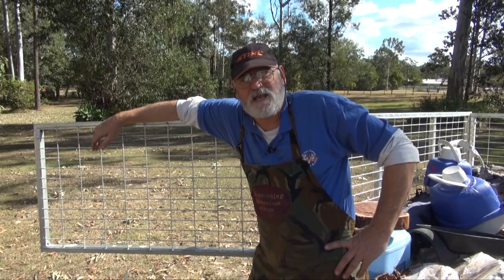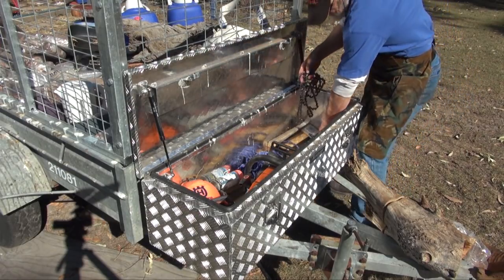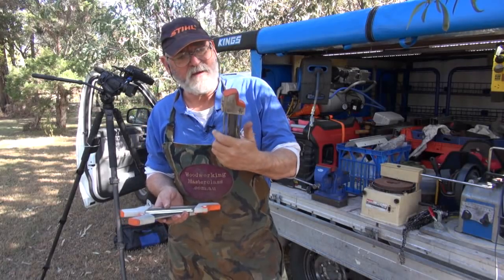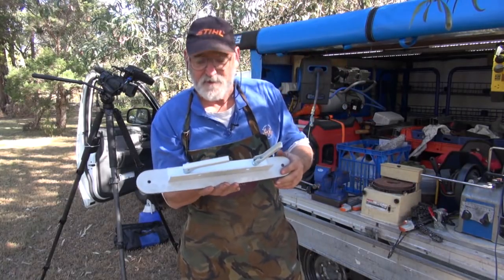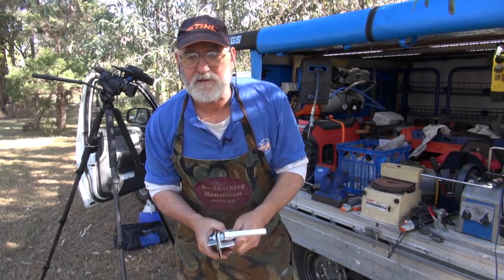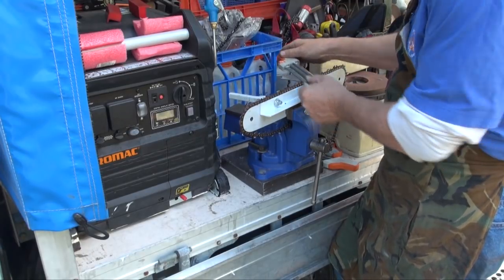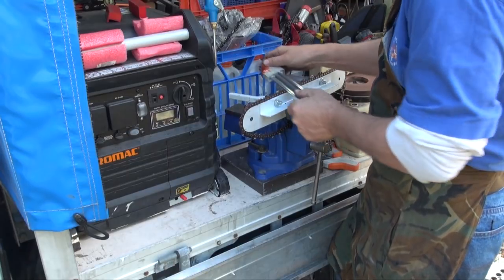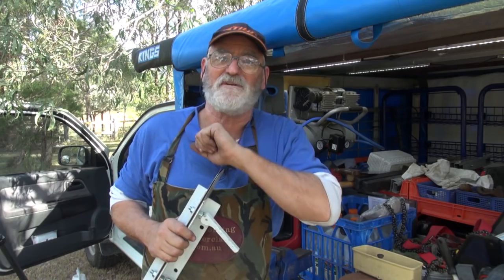Chainsaw Sharpening, Stihl Files & Introducing New New Chain Vice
Easy way to sharpen a chainsaw chain, quickly and accurately without the fuss. Off the Bar. Introducing the New Stihl sharpening system and the Chainsaw Clamps